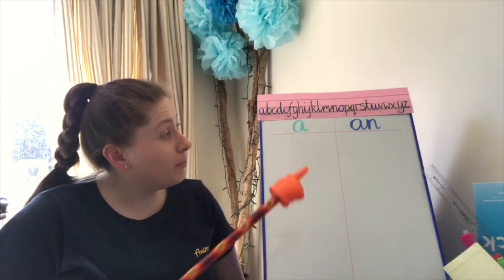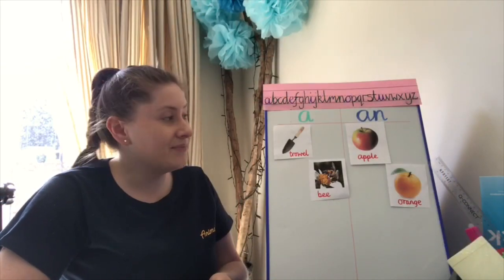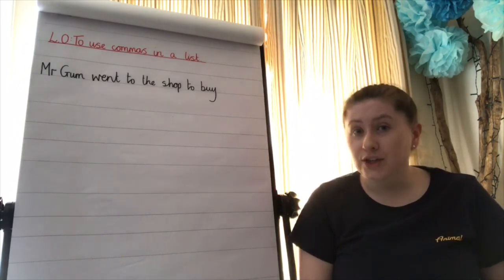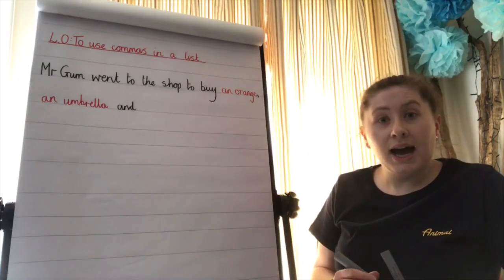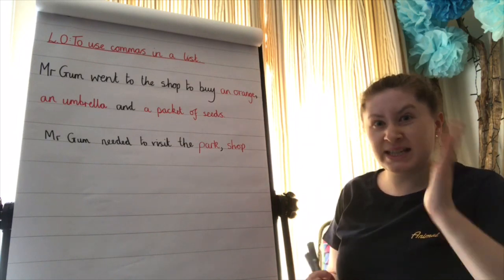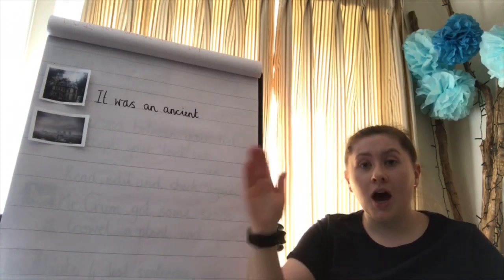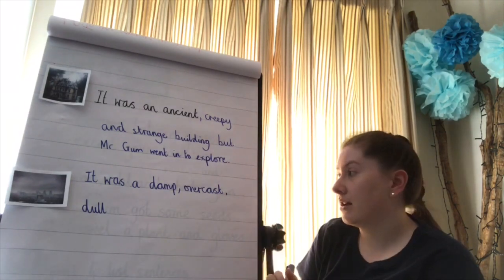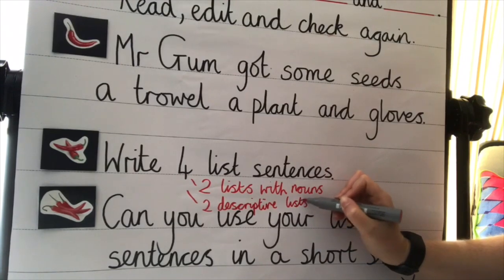Year 3 Writing: Commas in a list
Miss Cole leads this writing session on how to write commas in a list about the terrible Mr Gum.